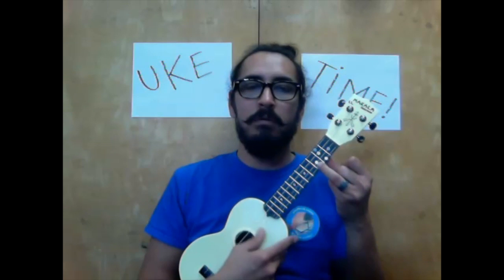Uke Video 8- Practicing the Yellow "G" Chord, "This Land is Your Land"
This video is intended to get beginning uke students playing Woody Guthrie's classic folk song "This Land Is Your Land" using C, F, and G.